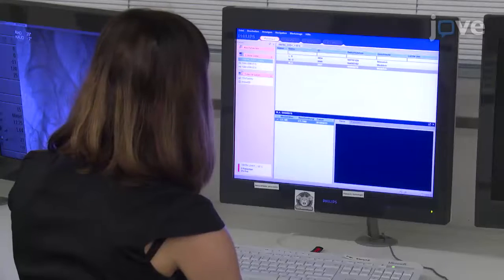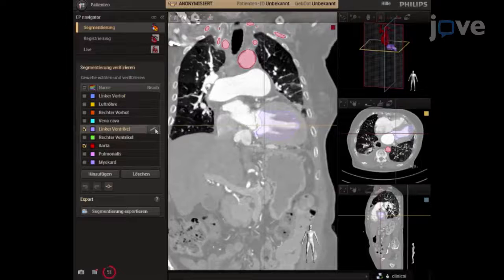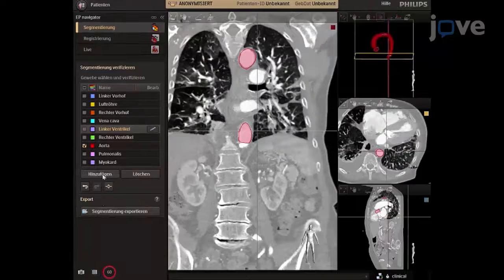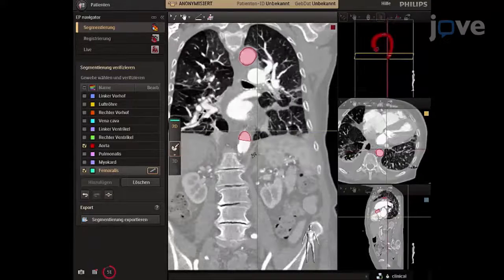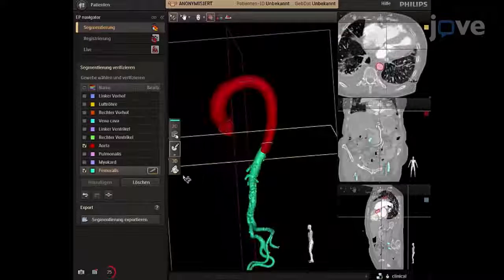Transcatheter Aortic Valve Implantation: 3D CT Angiography With X-Ray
Improved Registration of 3D CT Angiography with X-ray Fluoroscopy for Image Fusion During Transcatheter Aortic Valve Implantation -  a 2 minute Preview of the Experimental Protocol

Ina Vernikouskaya, Wolfgang Rottbauer, Julia Seeger, Birgid Gonska, Jochen Wöhrle, Volker Rasche
Ulm University Medical Center, Department of Internal Medicine II - Cardiology;

The aim of this study was to improve the co-registration for image fusion (IF) of pre-interventional CT data with real-time x-ray (XR) fluoroscopy during transfemoral transcatheter aortic valve implantation (TAVI).